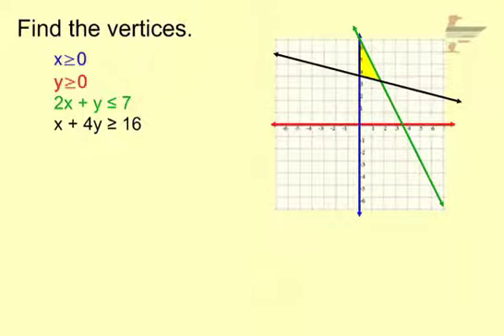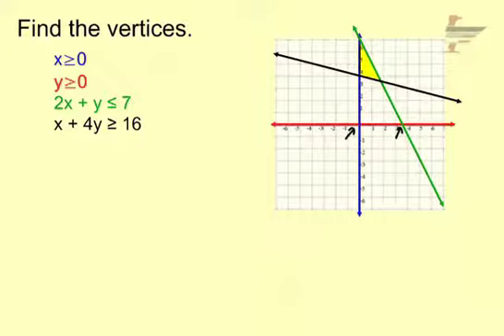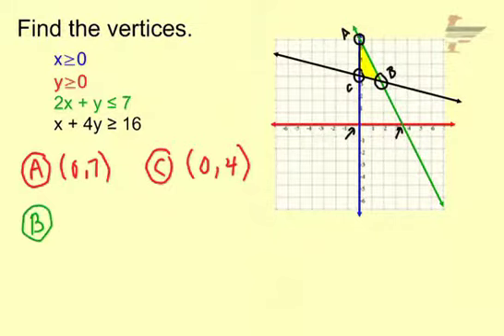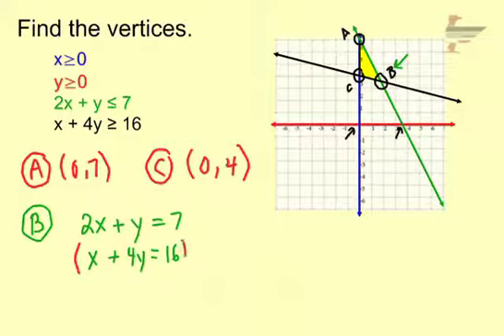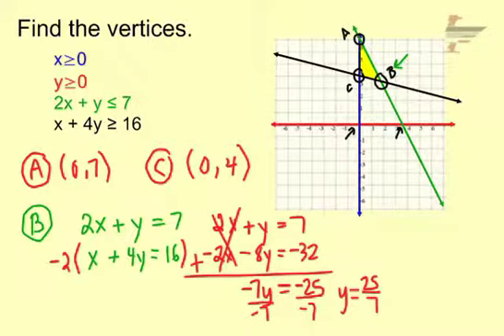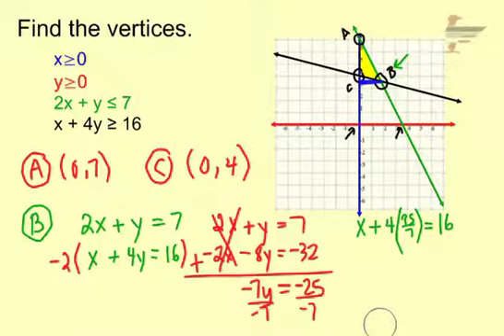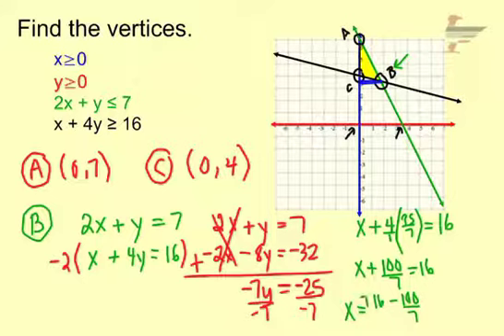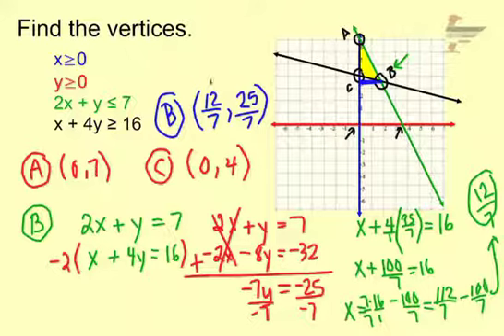Ch 3 Find the Vertices